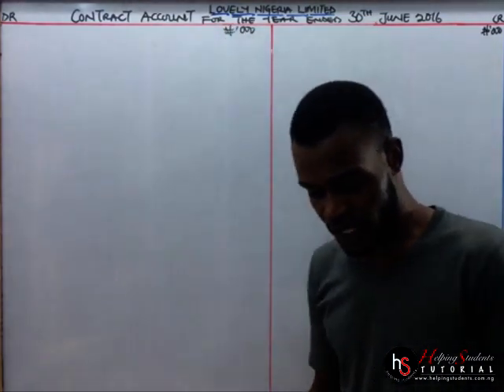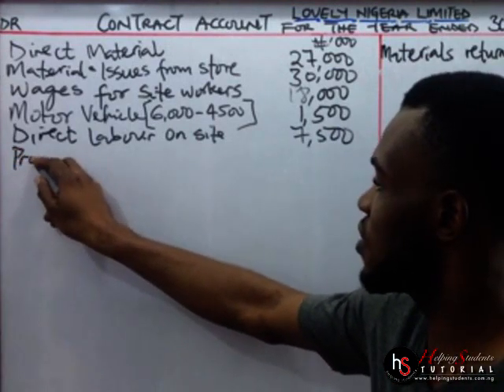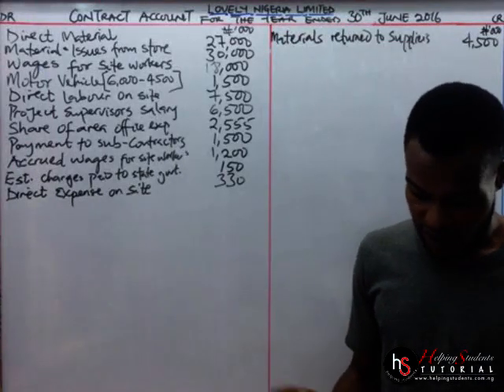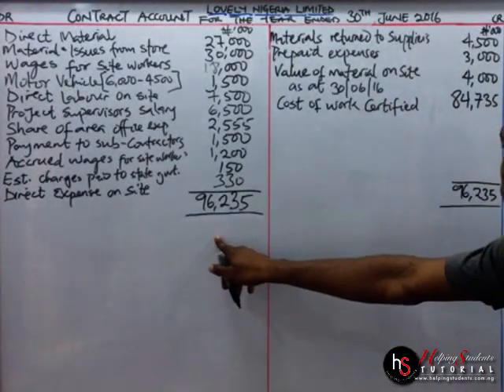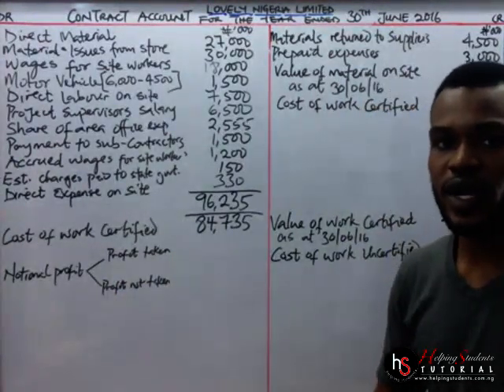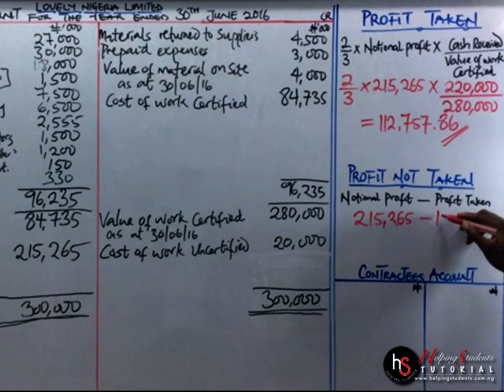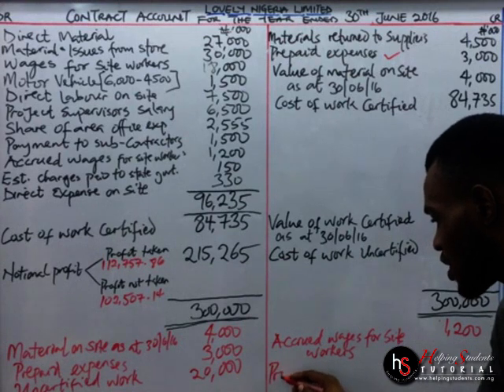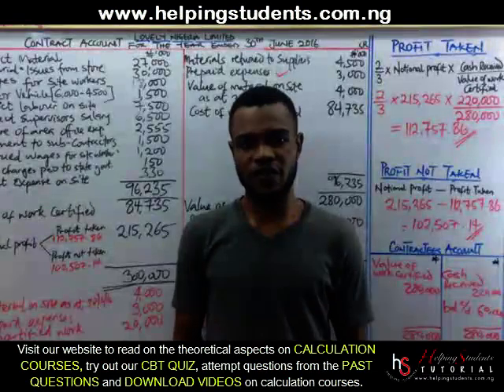Contract Costing - Ex 1 - Notional Profit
hstutorial Contract Costing. In this video, you will learn how to calculate for NOTIONAL PROFIT, how to prepare the CONTRACTEES ACCOUNT and the easiest way to record the information in the question.

This is a form of specific order costing method used for a project which takes more than a year and it is usually carried out on the contractees chosen site.